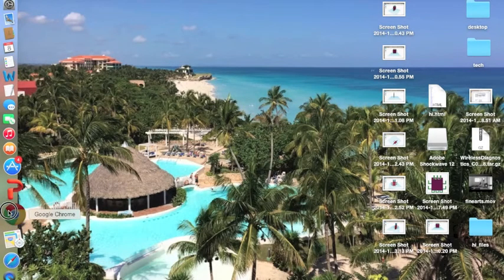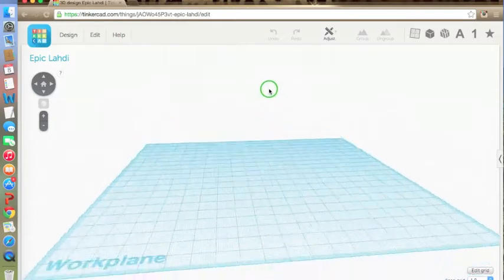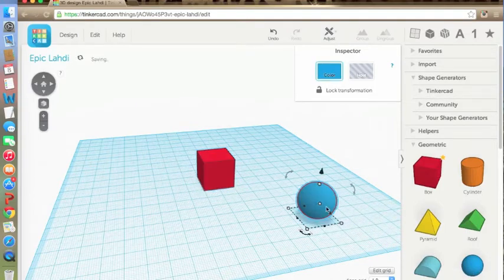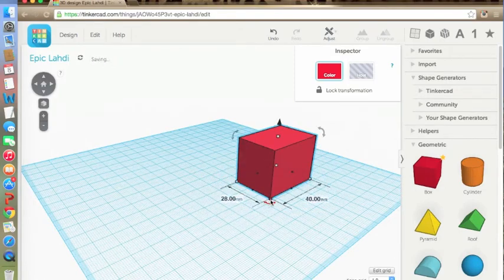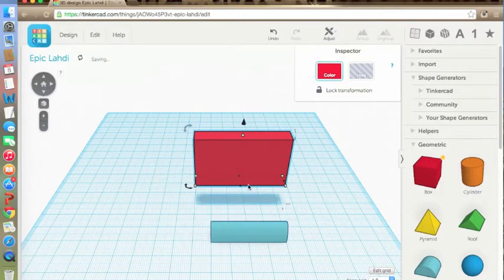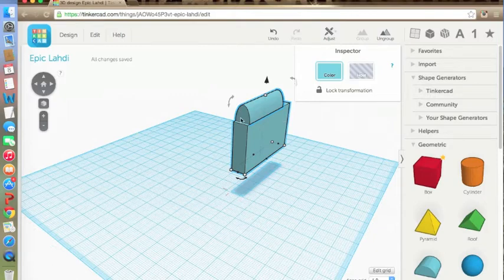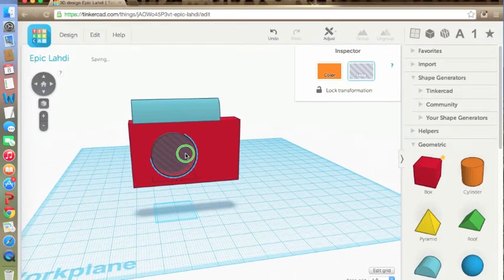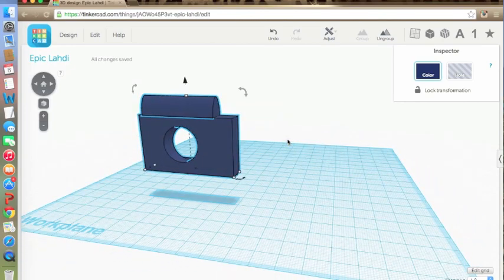CAD Techniques Needed To Use When Designing Final Solution